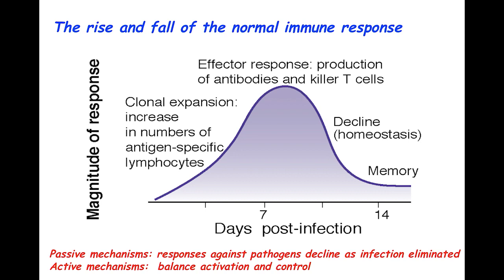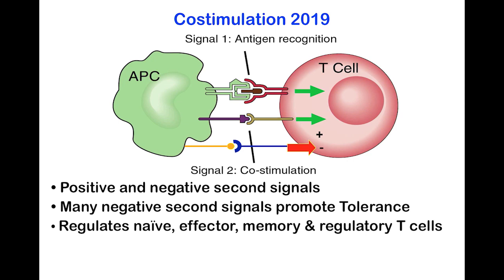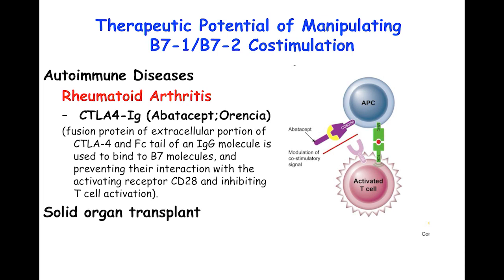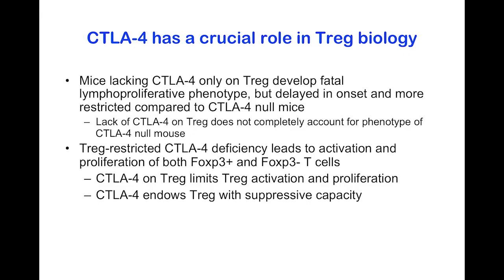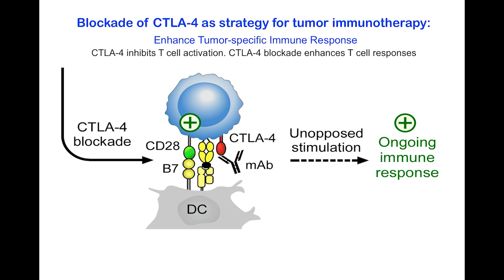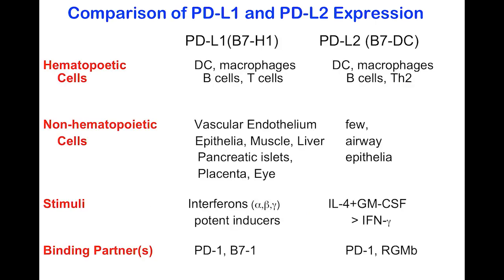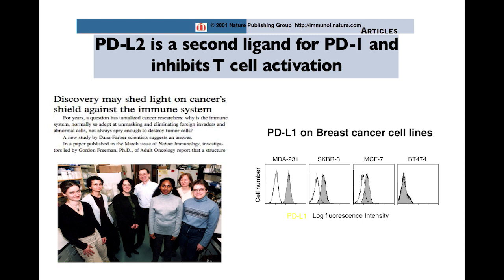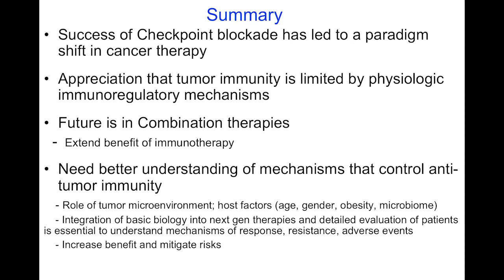Scientist Stories: Arlene Sharpe, Immunoregulation and T-cell Tolerance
Arlene Sharpe, MD, PhD is the Kolokotrones University Professor at Harvard University and Chair of the Department of Immunology at Harvard Medical School. She is a Member of the Department of Pathology at Brigham and Women’s Hospital and the Broad Institute of MIT and Harvard, Leader of the Cancer Immunology Program at Dana-Farber/Harvard Cancer Center, and Vice Director of the Gene Lay Institute of Immunology and Inflammation at Brigham and Women’s Hospital, Massachusetts General Hospital, and Harvard Medical School.

Dr. Sharpe earned her MD and PhD from Harvard Medical School and completed her residency in Pathology at Brigham and Women’s Hospital. A leader in T cell costimulation, her laboratory discovered and elucidated functions of T cell costimulatory pathways, including immunoinhibitory functions of the CTLA-4 and PD-1 pathways, which laid the foundation for immune checkpoint blockade therapy in cancer. Today her laboratory investigates the roles of T cell costimulatory pathways in regulating T cell tolerance, antimicrobial and antitumor immunity, and translating this understanding into therapies for autoimmune diseases and cancer.

Dr. Sharpe has published over 400 papers and was listed by Thomson Reuters/Clarivate as one of the most Highly Cited Researchers (top 1%) in 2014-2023 and a 2016 Citation Laureate. She received the 2014 William B. Coley Award for Distinguished Research in Basic and Tumor Immunology, the 2017 Warren Alpert Foundation Prize, the 2020 SITC Smalley Award, and the 2023 Switzer Prize. In 2022, she received the FASEB Excellence in Science Lifetime Achievement Award, AAI Lifetime Achievement Award, and the Rous-Whipple Award from the American Society for Investigative Pathology. Dr. Sharpe received the 2024 Harrington Prize for Innovation in Medicine. She is an elected member of the National Academy of Sciences, National Academy of Medicine, and American Academy of Arts and Sciences as well as a Fellow of the American Association for Cancer Research, National Academy of Inventors, the Society for Immunotherapy of Cancer, and the American Association of Immunologists.